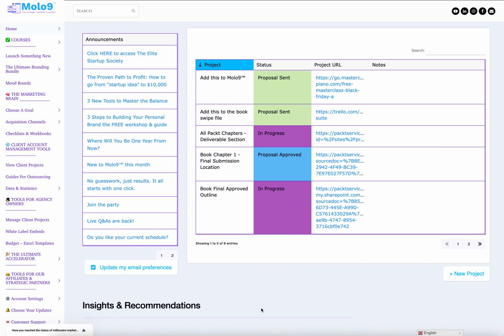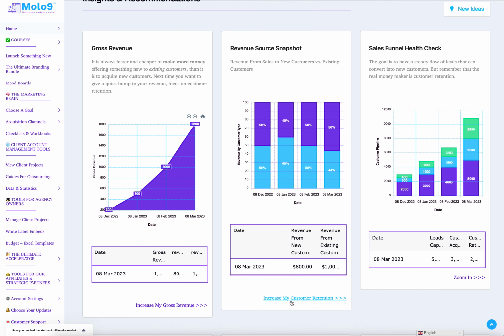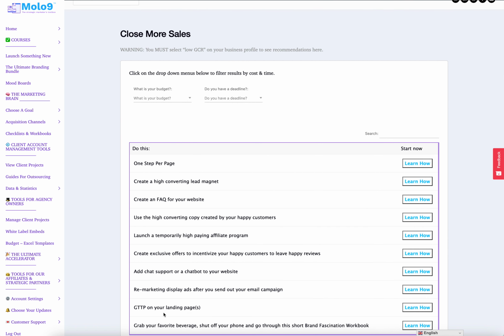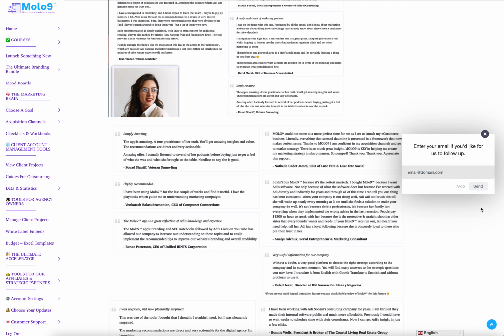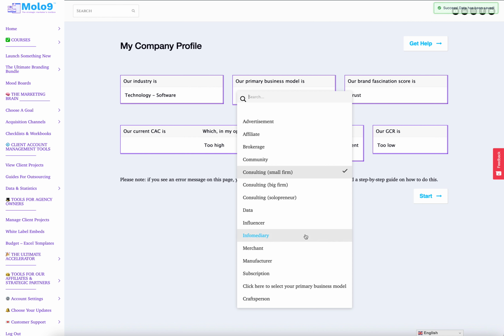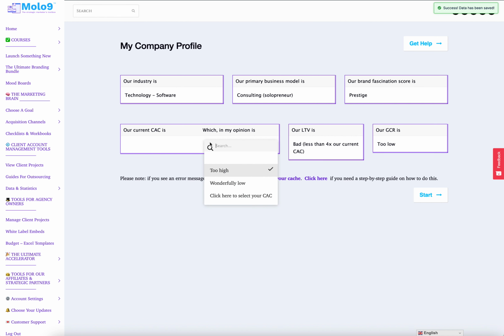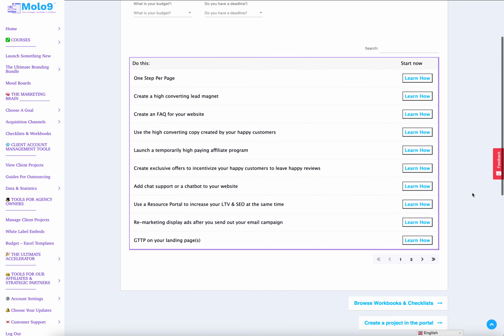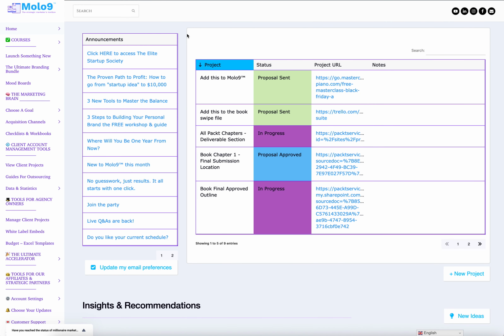Molo9™ AppSumo Deal